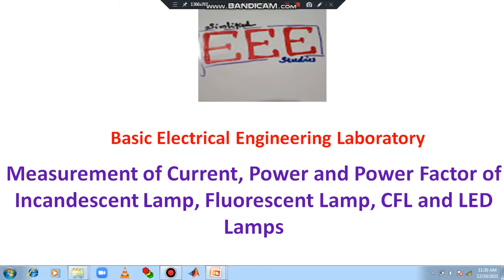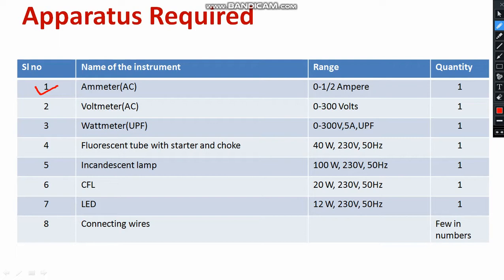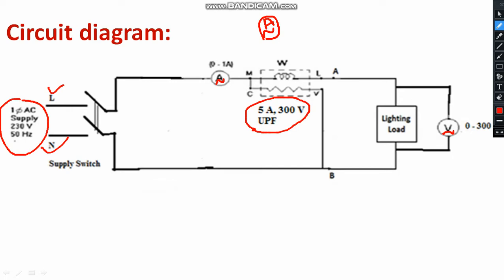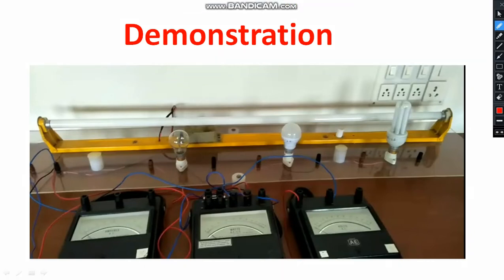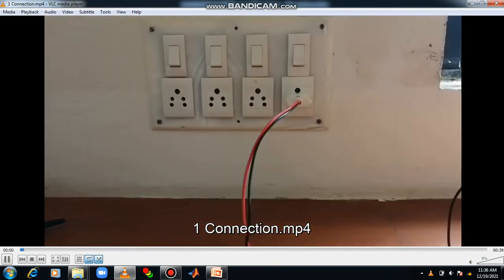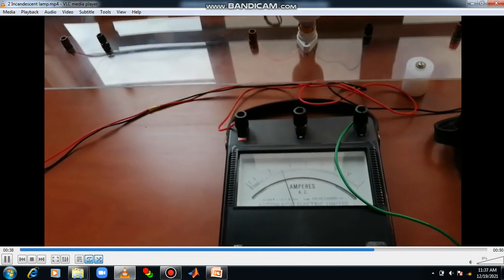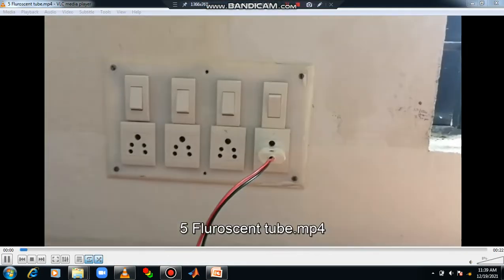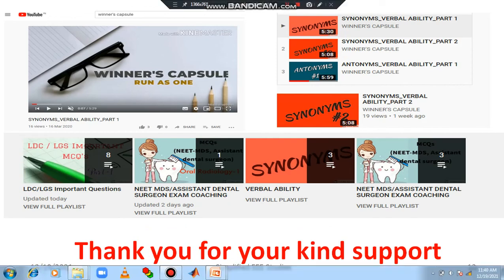Measurement of Single Phase Power Power Factor Voltage Current of CFL LED Fluorescent &Incandescent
Basicelectricalengineeringlaboratory VTUsyllabus BEElab 18EEL17/27

Dear all,
In this video, I have shown the demonstration of measurement of single phase power consumed by CFL, Filament (Incandescent lamp), Flourescent tube and LED.
This will be useful for first year BE/B Tech/Diploma students and teachers.

I am going to start the demonstration of the following experiments in the forthcoming session:

1. Verification of KVL & KCL
2. Three Voltmeter method
3. Three-Phase Power Measurement using Two Wattmeter method
4. Measurement of Earth Resistance.

Module 2: Single Phase Circuit & Three Phase Balanced Circuits

Module 3: Single Phase Transformer & Domestic Wiring

Happy Learning!